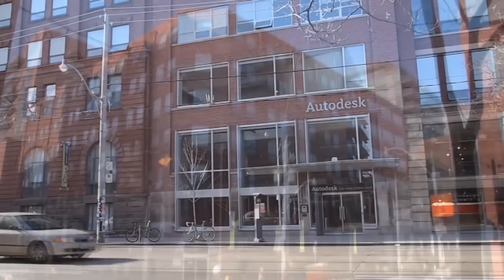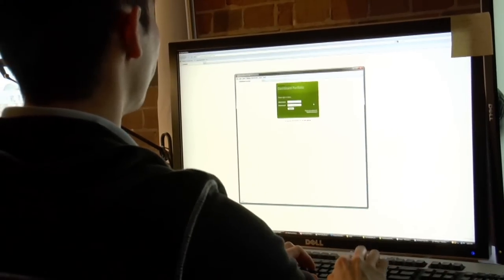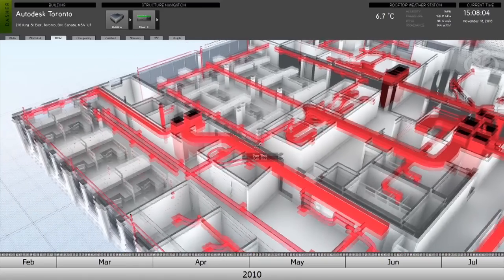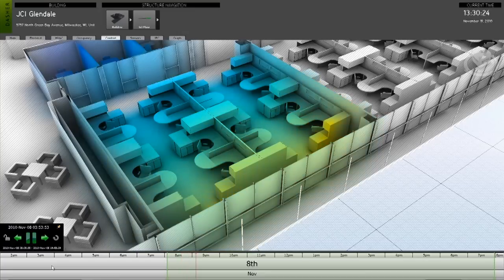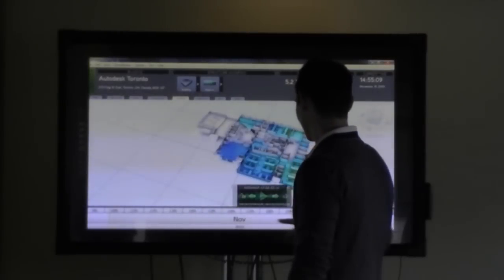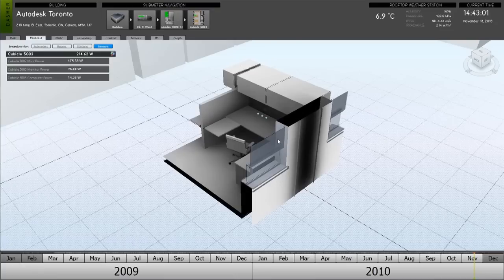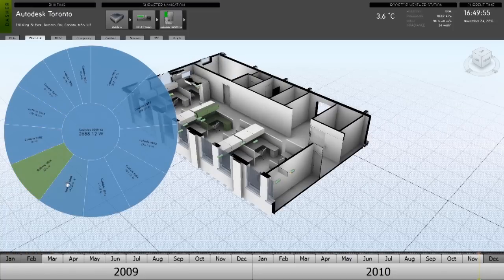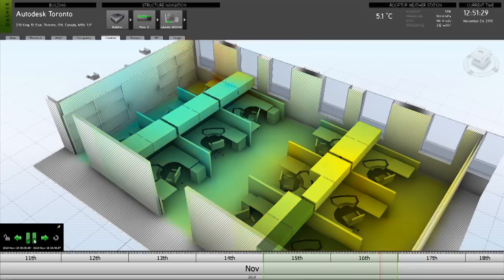Project Dasher - Overview Video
Project Dasher is an Autodesk research project using a BIM-based platform to provide building owners with greater insight into real-time building performance throughout the life-cycle of the building.